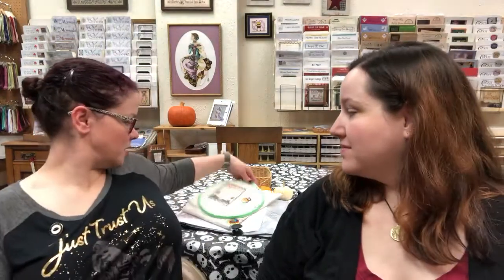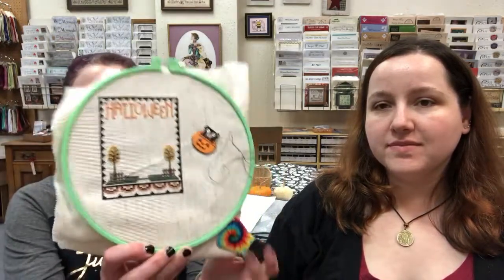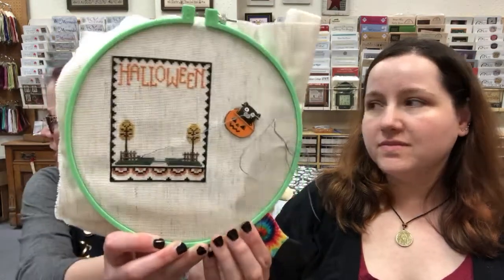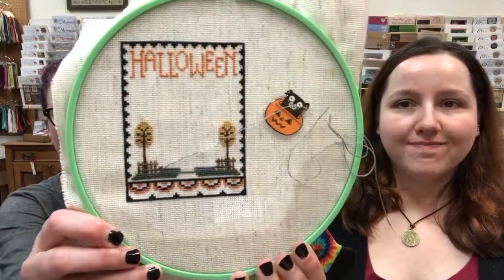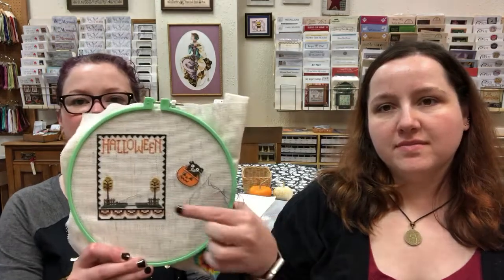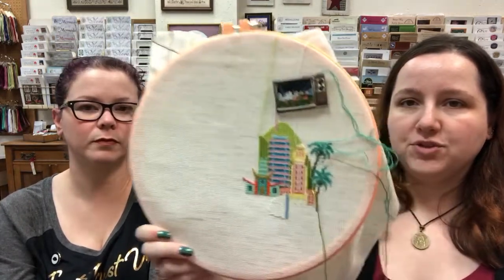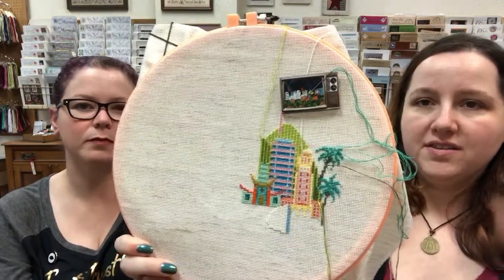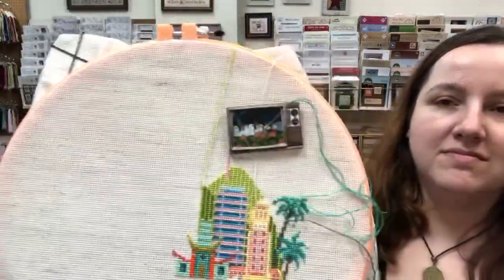The Starlight Stitchery #14: Halloween Plans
A few new things, some classes, and our plans for Halloween.

x Mentioned x
Country Cottage Needleworks - Glitter Village Part 1

Tiny Modernist - Santa’s House Part 2

Pamela’s WIP: Waxing Moon Designs - Halloween House Trio

Pamela’s Needle Minder: Sublime Stitching Hoop Flair - Gemma Correll

Plum Street Samplers - A Bowl Full of Scaries: Scary Two

The Prairie Schooler reprints from Hoffman: Button Up & Christmas Samplers II

Amanda’s Needle Minder: MadForMinders - Classic Halloween/TV Wooden Needle Minder